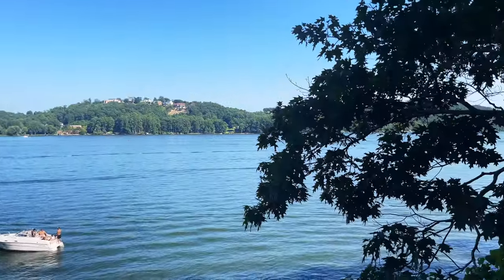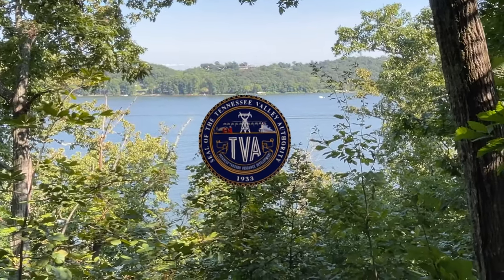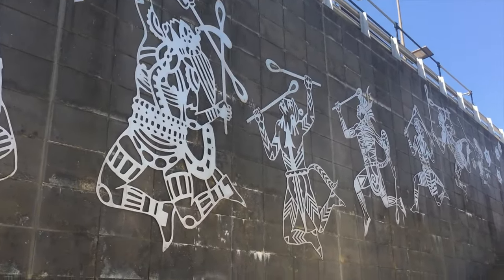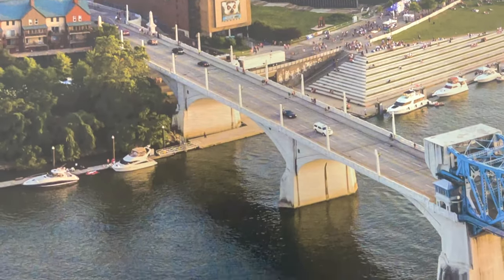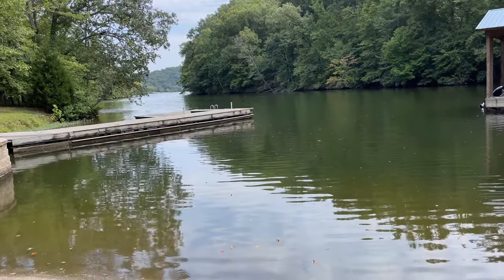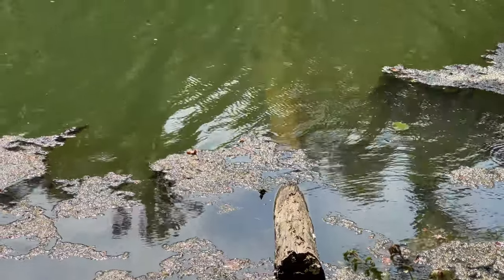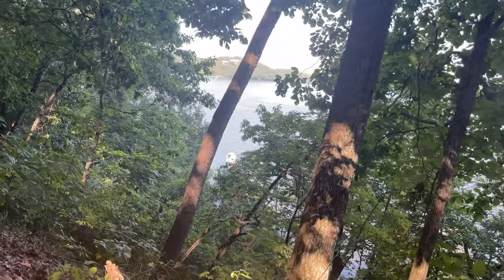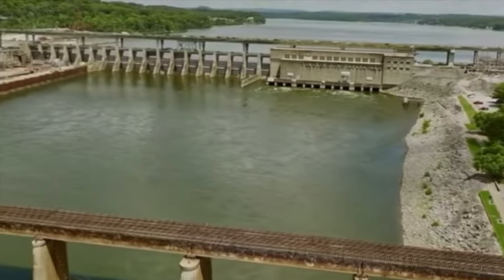Why Is Chickamauga Lake In Tennessee So Popular?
In this video, we’re exploring our amazing new surroundings, Chickamauga Lake, Tennessee. Lake Chickamauga is a stunning reservoir close to Chattanooga, Tennessee. Millions of people visit Chickamauga Lake every year, and even more tourists and lake enthusiasts are making plans to visit. Lake Chickamauga is renowned for its world-class fishing opportunities.
 Lake Chickamauga is becoming one of Chattanooga’s best attractions. Whether you're planning a trip to Lake Chickamauga or simply looking for a virtual escape, this video is your passport to an amazing Tennessee location.
Become a channel member for some amazing perks!
Connect with A Nose For Life!
***In the video I mentioned that lakefront property starts around $1.5M. This isn't entirely accurate.

Chapters
00:00 Chickamauga Lake Tennessee
00:52 Chickamauga Dam
02:25 Chattanooga Tennessee
03:16 Recreation at Chickamauga Lake Tennessee
04:22 Bass Fishing Chickamauga Lake Tennessee
06:18 Chickamauga Lake Tennessee Waterfront Development